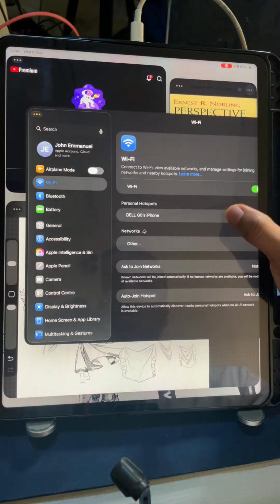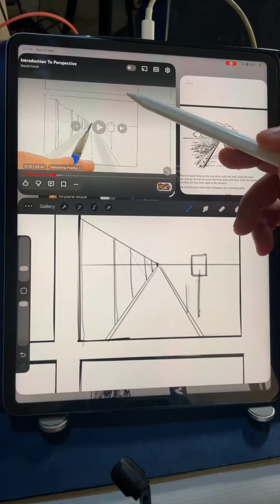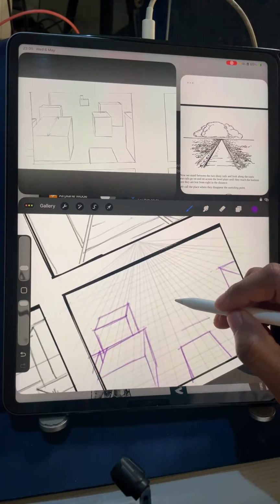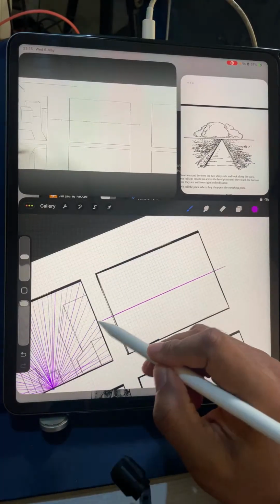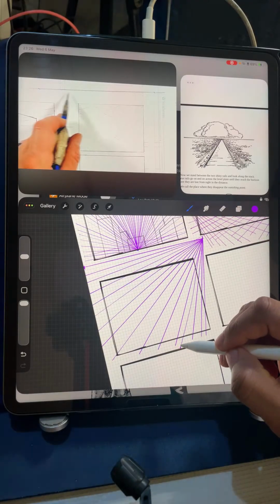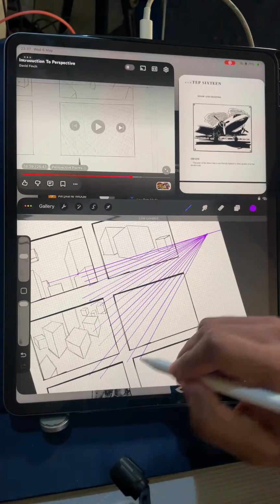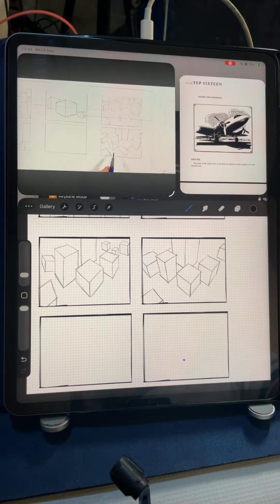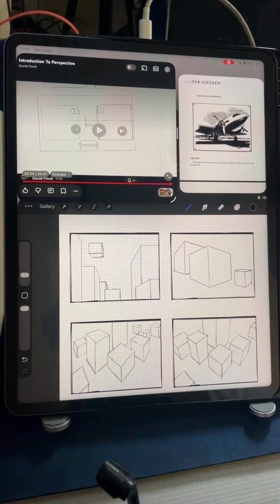Learning from David Finch “Introduction To Perspective”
Struggling to start your comic? One of the smartest ways to begin is by studying what already works, remixing it through your own style, and turning that into something fresh. A lot of big stories and characters are built from familiar ideas, archetypes, and inspirations — the real skill is knowing how to transform them into your own voice.
In this video, I break down how to use remakes, homage, and story templates as a launchpad for your comic instead of waiting forever for a “perfectly original” idea. If you’ve been stuck, overthinking, or not knowing where to begin, this might be the push you need.

Start with the thing that already feels alive to you, study it, then make it yours.

►COMMISSION INFORMATION:
1) If you would like a commission of original or fan art from me, head over to my Instagram and send me a direct message.